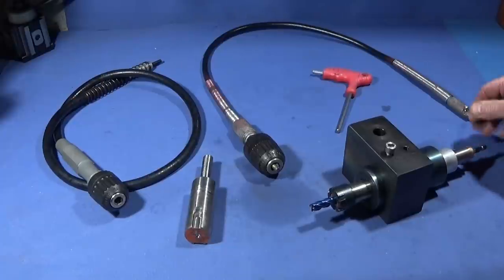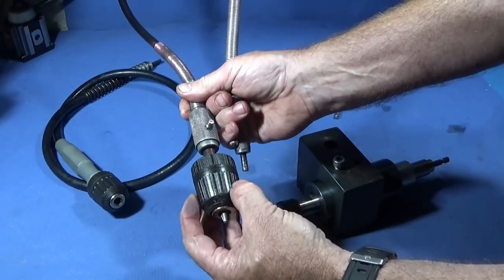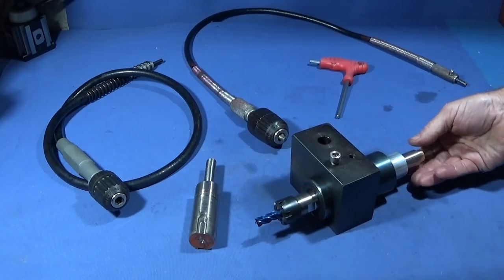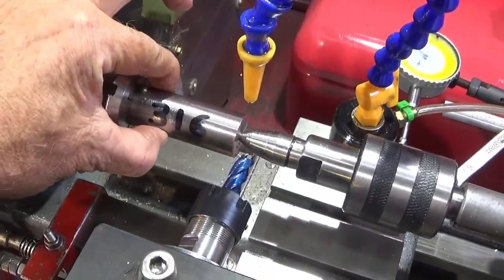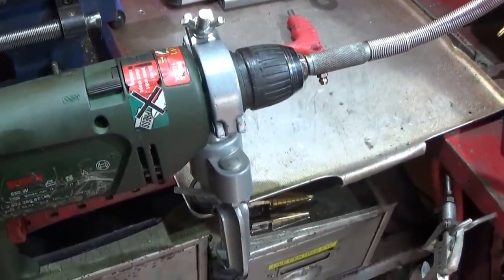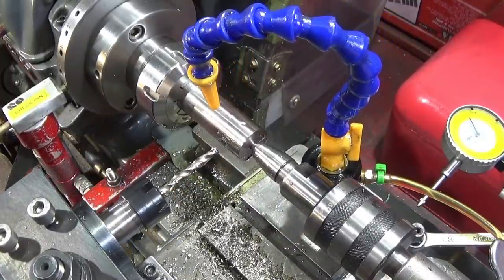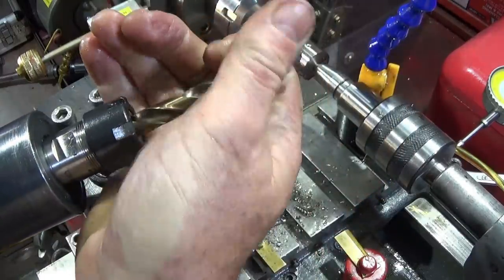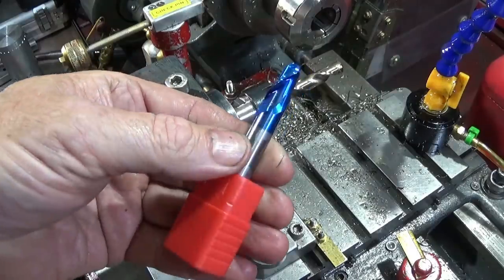ER20 Collet Chuck Toolpost Drill. Milling And Drilling Test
See how my new heavy duty toolpost drill performs on S316 stainless steel. This toolpost drill has large tapered roller bearings and can be used with an ordinary electric power drill to do milling and larger drilling work on the cross slide.
ER20 COLLET CHUCK 150MM LONG
Tapered Roller Bearing Used. Challenge 32004